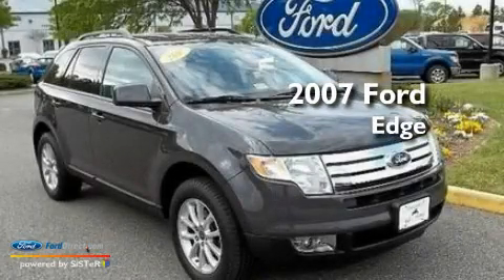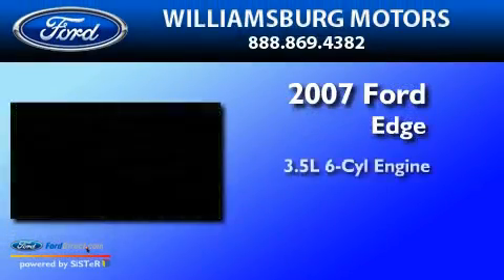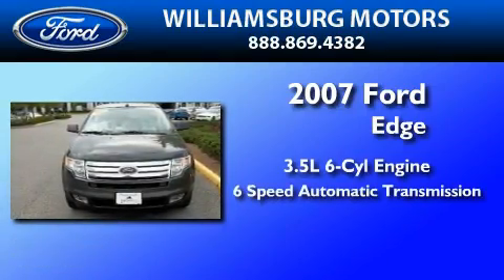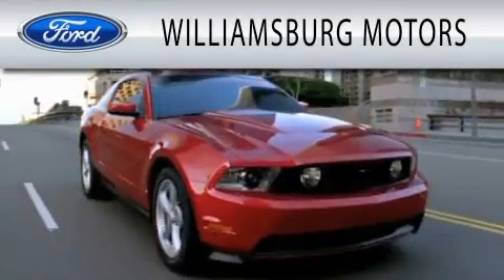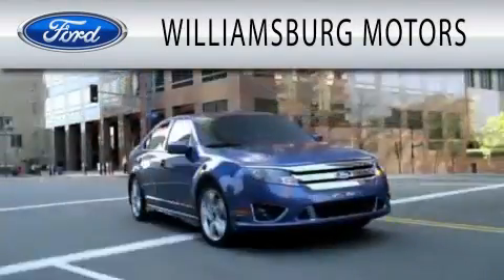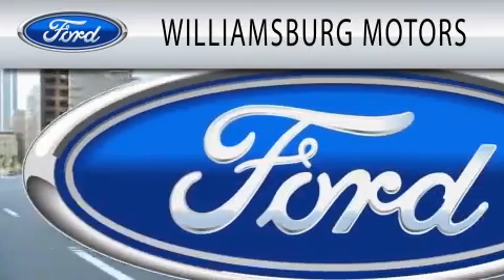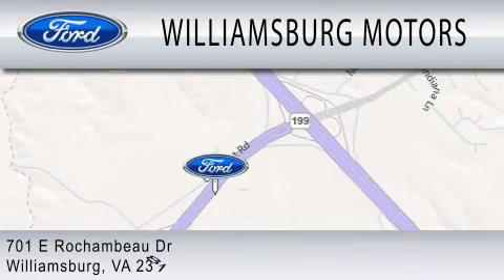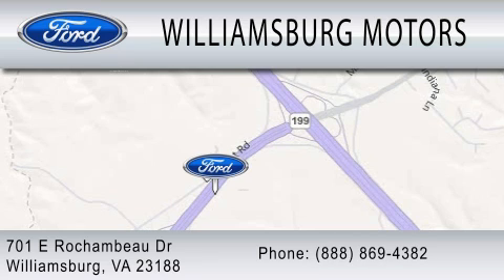2007 FORD EDGE VA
Year : 2007
 Make : FORD
 Model : EDGE
 Engine : 3.5L V6
 Trans . : AUTO 6SPD
 Exterior : ALLOY
 Miles : 33,798

 Stock : 7983A

 701 Rochambeau Dr
  , VA 23188